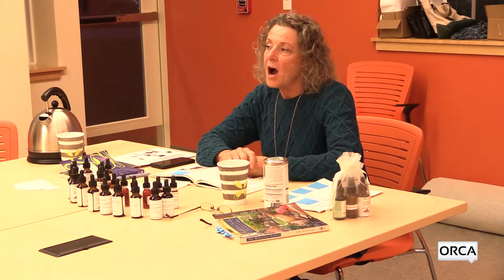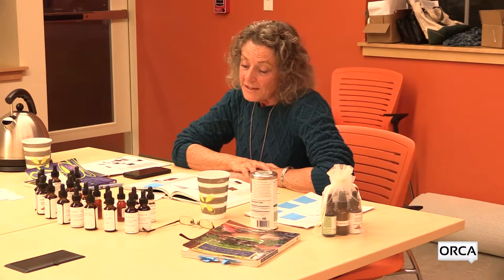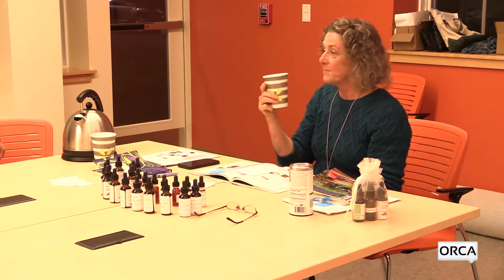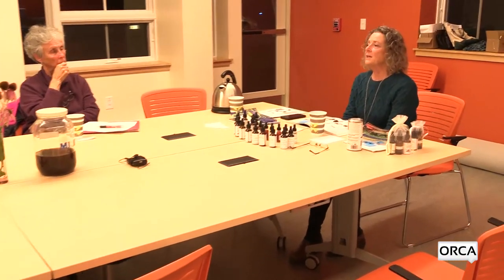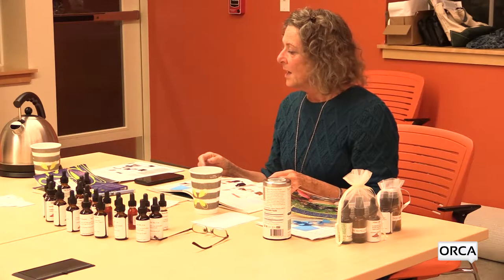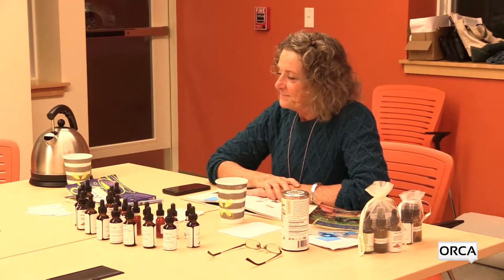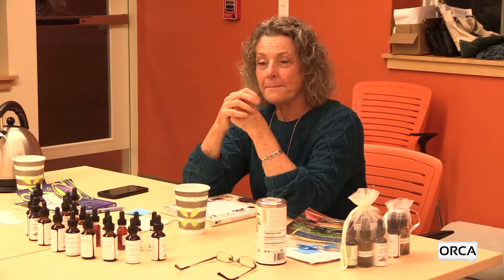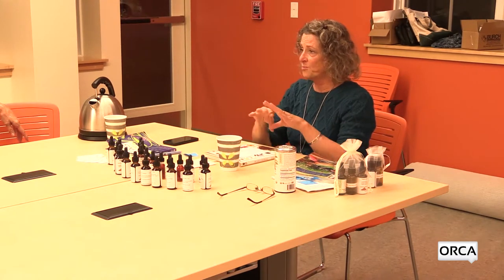Waterbury Public Library - Rooted in Your Backyard with Cathy Dodge 10/1/19